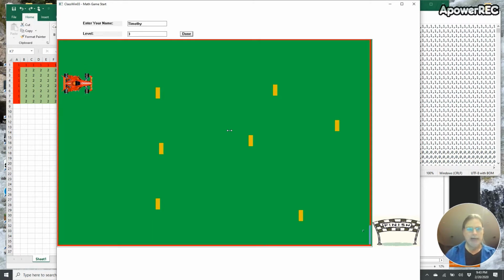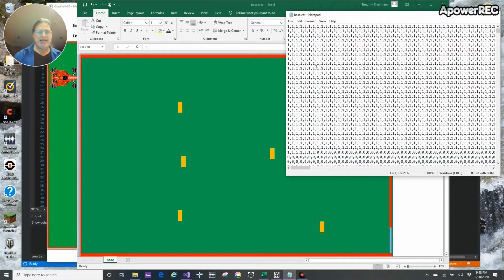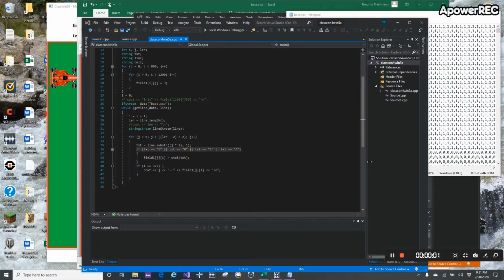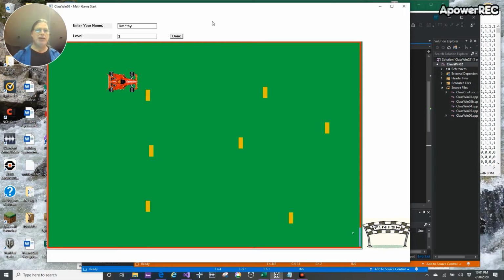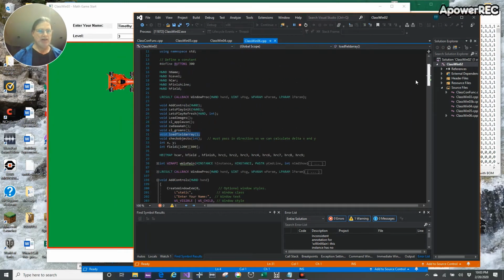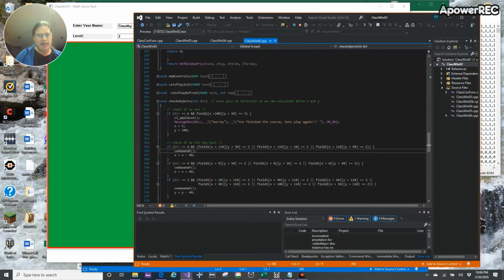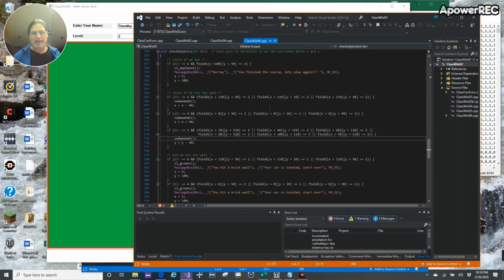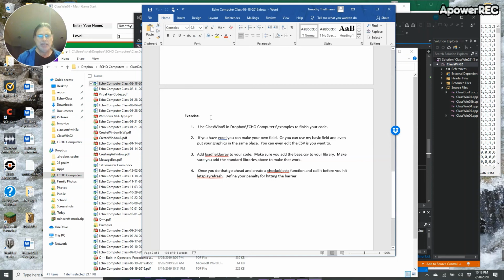Win 32 C++ Week 6 Programming with Mr. Tim - Homework overview - ifstream - load array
In this video we will use Microsoft excel and the sstream and fstream library.  We will load an excel csv spread sheet into a c++ array and then use it to control our field.  We will then add a function Checkobjects to process our positions.  It is a busy class.  This was the overview video of how to do the implementation outside of the class.